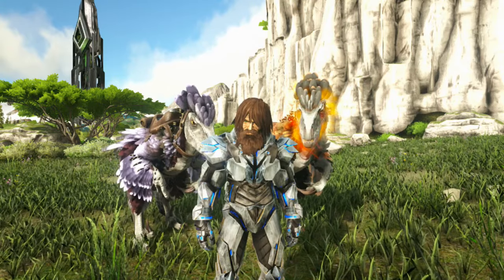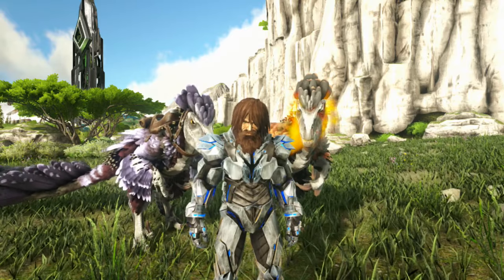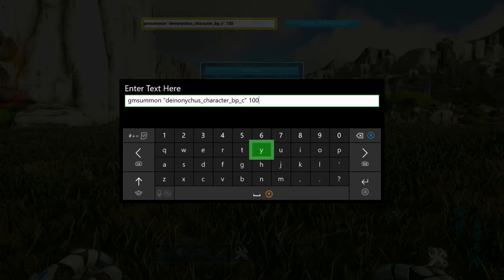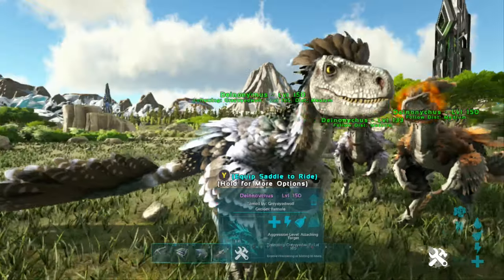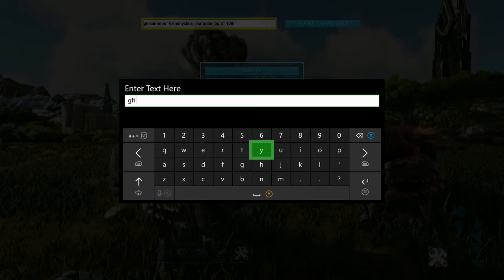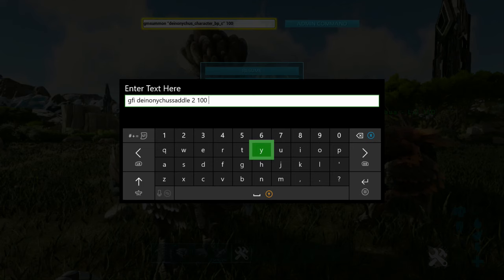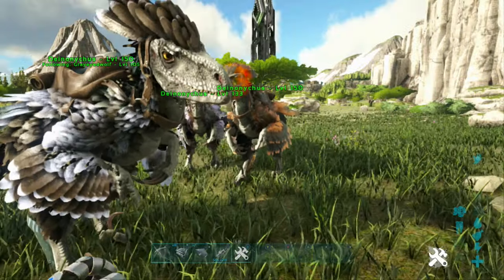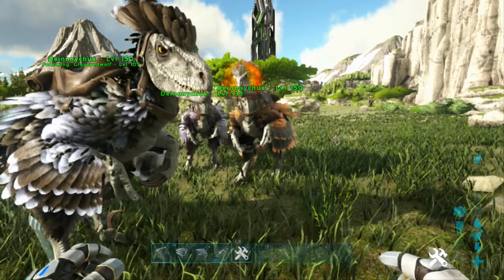How to spawn in a Tamed Deinonychus and saddle in ark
Welcome guys to Valguero ! Brand new map and a brand new dino !
How to spawn in a Tamed Deinonychus and saddle in ark is a gm summon and it's the same as all the other dinos.

single player start the code with gmsummon
if it's a server then you have to put cheat gmsummon.
How to spawn in a Tamed Deinonychus and saddle in ark is be the first video of this dino. I'll be making a how to use deinonychus at a later date.
How to spawn in a Tamed Deinonychus and saddle in ark will be a useful code to have and this dino can be spawned in on any map as well!

thank you very much for watching How to spawn in a Tamed Deinonychus and saddle in ark Join my brand new discord chat. Come in and chat to me and others like you !!